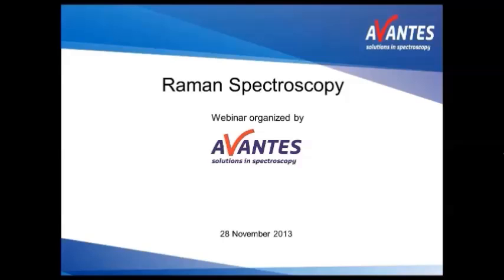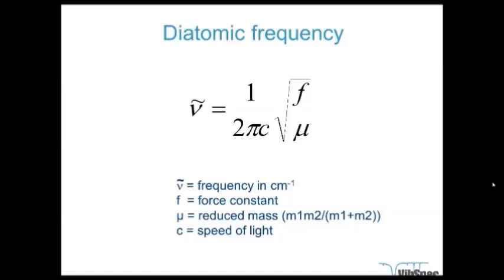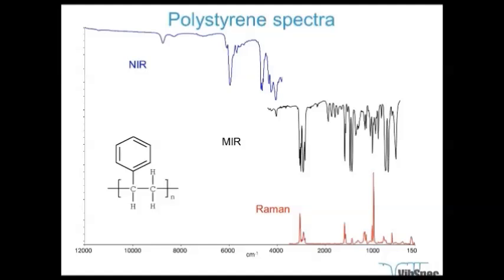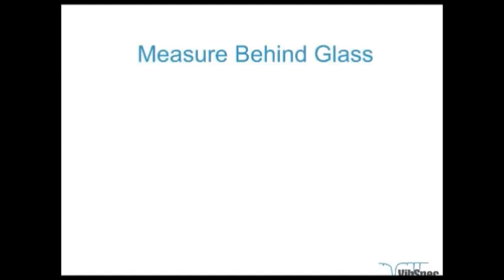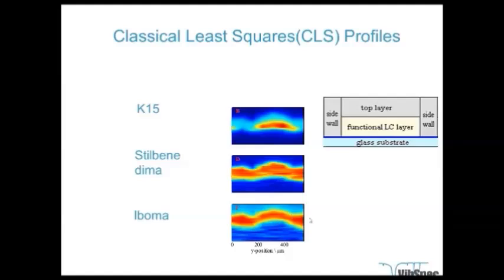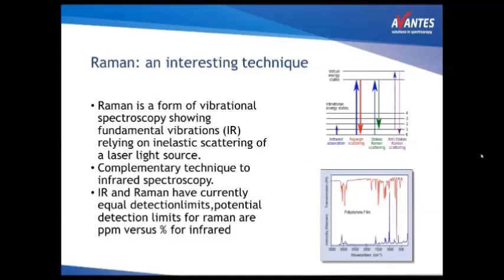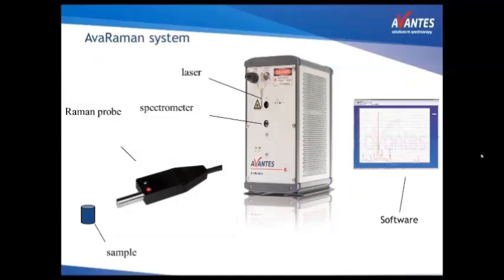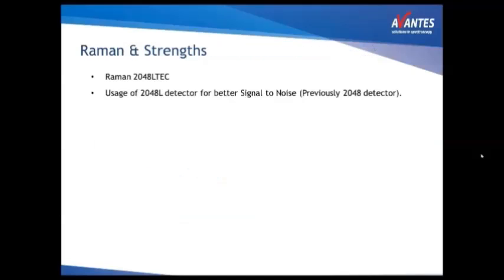RamanWebinarComplete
Registration of the Avantes Raman Webinar
Speakers: Peter de Peinder, Vibspec & Ger Loop, Avantes